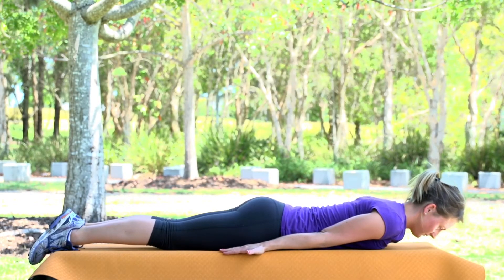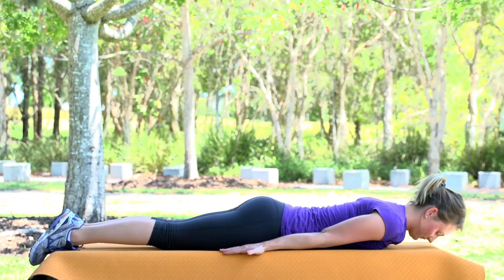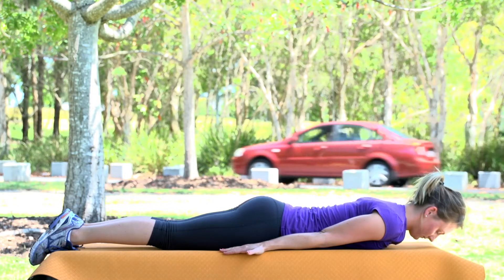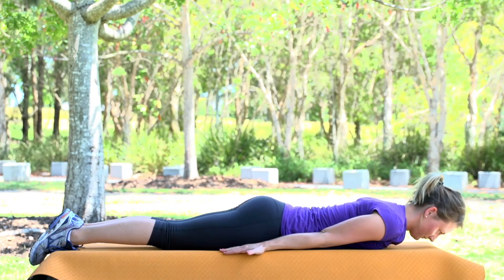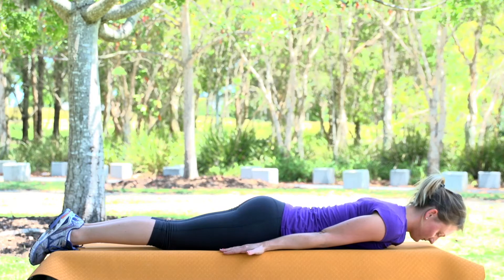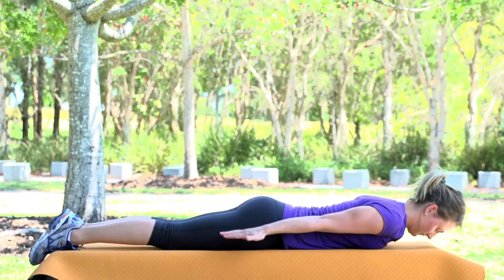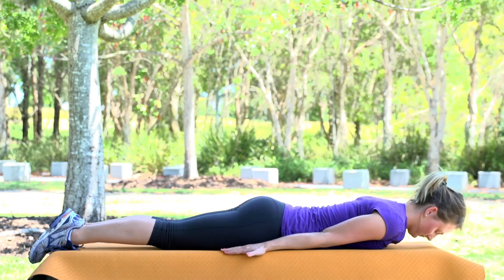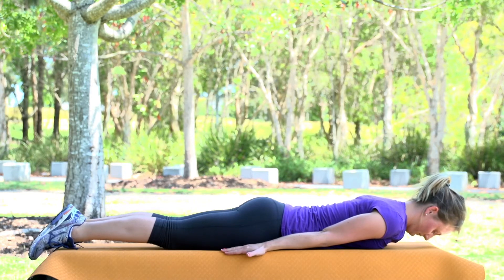Bonfire TLT 60 Day Challenge Exercises Day 18 Back Extension Cobra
Jess demonstrates the Back Extension / Cobra